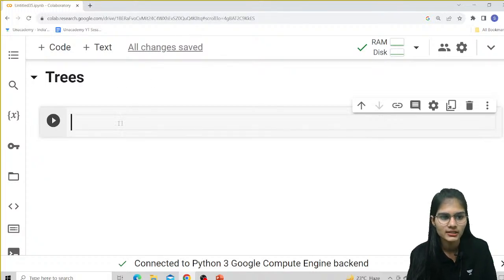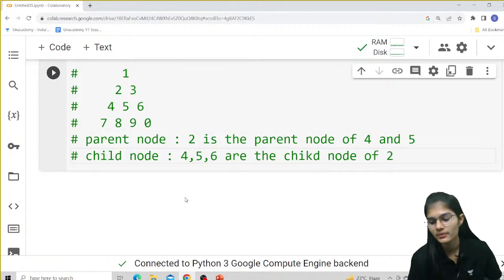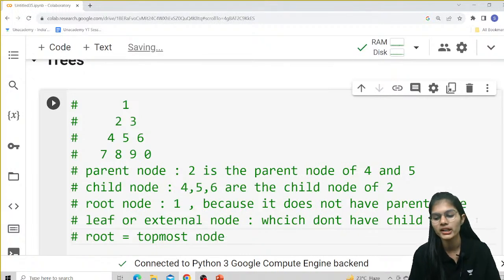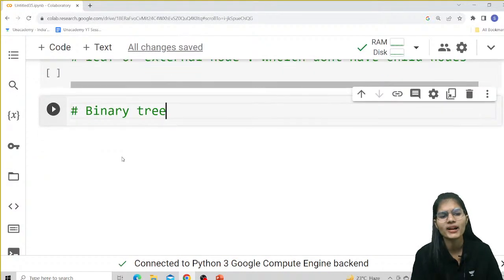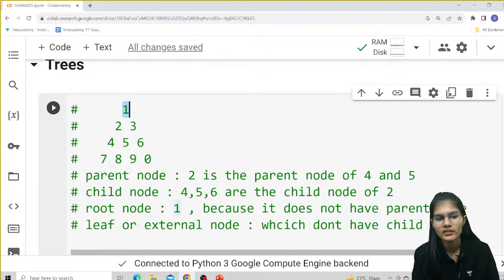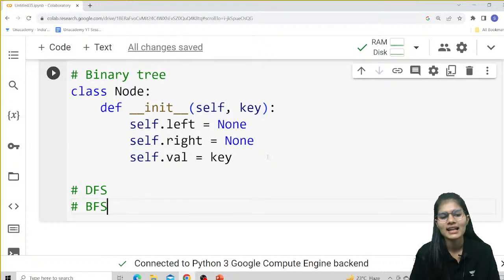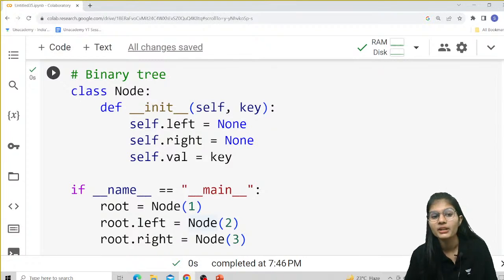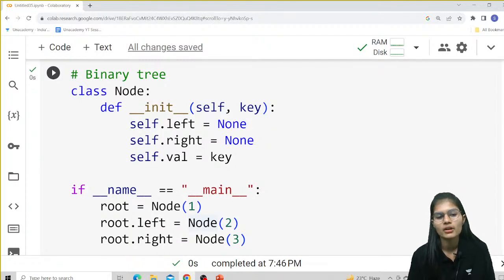Trees | Data Structure & Algorithms For GATE 2024 | Shambhavi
In this session, Educator Shambhavi Gupta will be discussing Trees from Data Structure & Algorithms for GATE 2024.
If you're interested in learning more about machine learning, then this video is for you. By the end of this video, you'll have a better understanding of how linear and logistic regression works from a machine learning perspective, and you'll be able to make better predictions using machine learning models.

Call Shambhavi Gupta's team on  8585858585 and take your GATE, ESE and IIT-JAM Preparations to the next level.

➤ *Use Code ''SHA10'', Unlock FREE Special Classes on our platform, & also Get Exciting off on your Subscription today.

Exclusive Offer : Save upto 50% :

➤ 10% Price Drop on 12 months and above Plus & Iconic
➤ Offer valid till 09th Nov 2023

➤Brahmastra Plus: Batch for GATE 2024 - CS & IT- C
➤Start Date :- 9th Nov 2023
➤ GATE Champs 2024 : Test for CS-IT (Win Upto 100% Scholarship 3 months Subscription)
Join the new Brahmastra Plus for GATE, ESE*, & PSUs 2024/25
➤Start Date 31st Oct  2023
➤ Brahmastra Plus :- Practice/revision courses and Full length course (Recorded+ Live)
➤ About the Educator:  Shambhavi Gupta is one of the youngest Data science educators in India. She has taught more than 70,000 students across the globe, delivered python workshops and bootcamps in 35+ Colleges.

1. Learn from your favorite teacher
2. Dedicated DOUBT sessions
3. One Subscription, Unlimited Access to Live Online Classes and Videos
4. Real-time interaction with best-in-class teachers
5. You can ask doubts in live online classes
6. Get home delivered printed notes on Iconic Subscriptions.
7. Download the videos & watch them offline
Feel free to spread the word – share the videos with your friends and classmates.